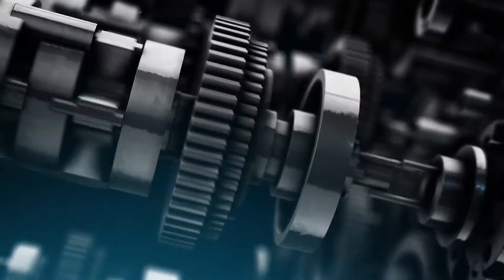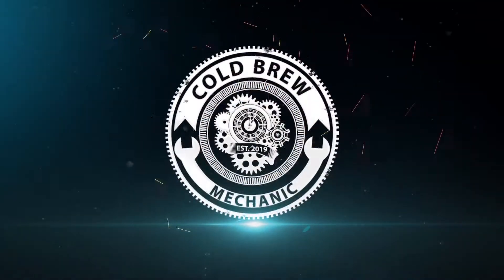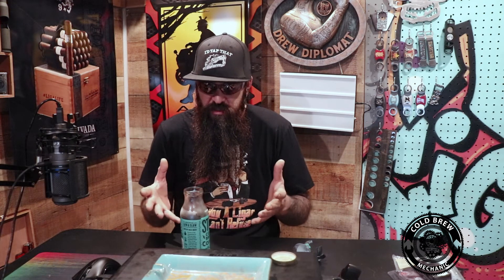Stok Un-Sweet Cold Brew 2020 | Cold Brew Mechanic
You can check this out on the Stok Amazon store

Welcome to the Cold Brew Mechanic Youtube Channel.

I am just a regular guy trying to navigate through the world of Cold Brew Coffees.

Cold-brew majesticness straight up. For those who like their cold-brew black and their dreams in color. No cream. No sugar. The Arabica based beans and our low & slow process is pure STōK.

I use the Rumble Jar as one of my cold brew coffee brewers of choice.
If you would like more info on it, you can check our their Amazon store
If you would like flip-top lids for your Rumble Jar

I also use the Asobu Cold Brew Maker.